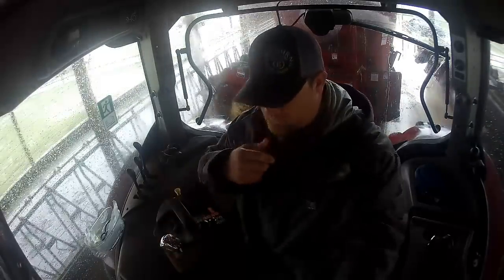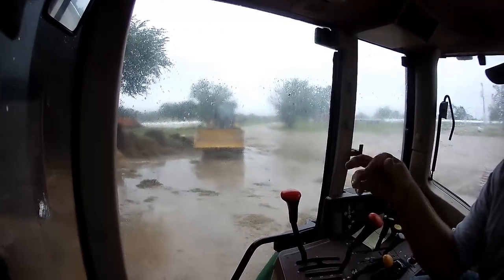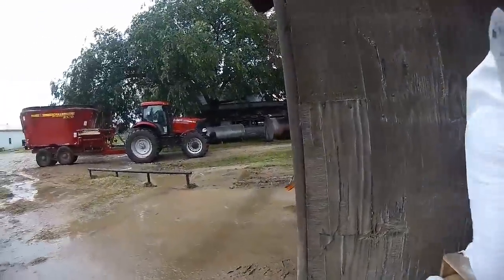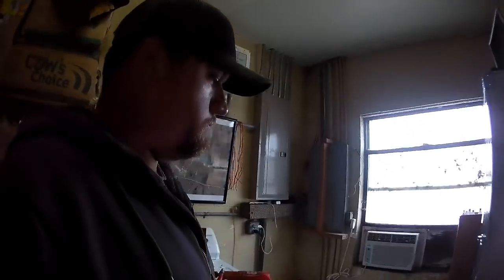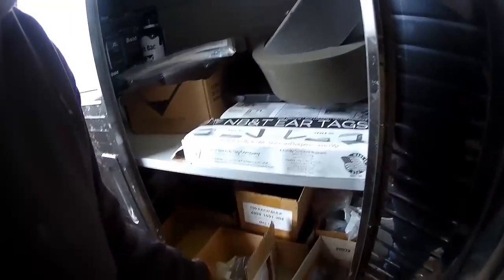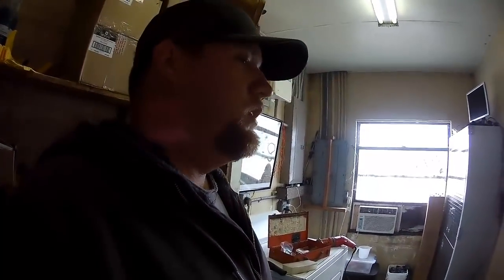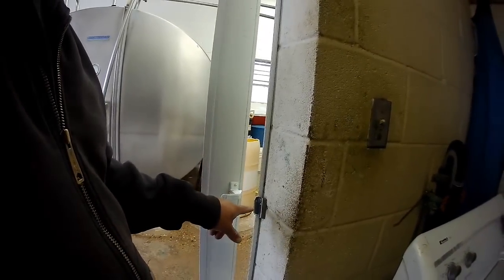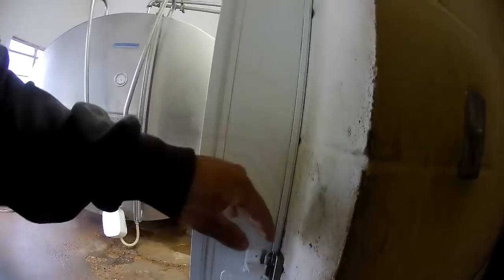Saturday Feeding, Commodity Barn and Barn Doors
Feeding, Commodity Barn and Barn Doors